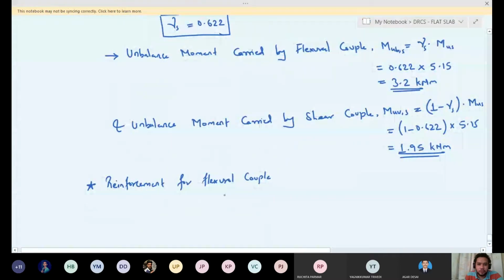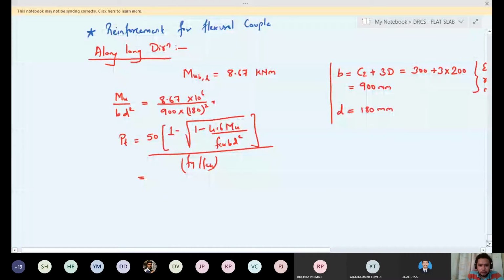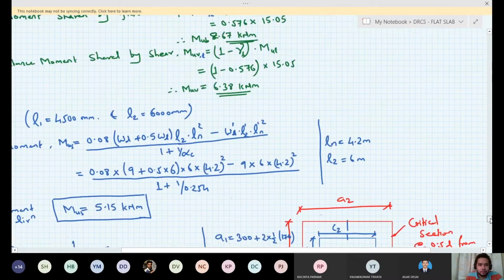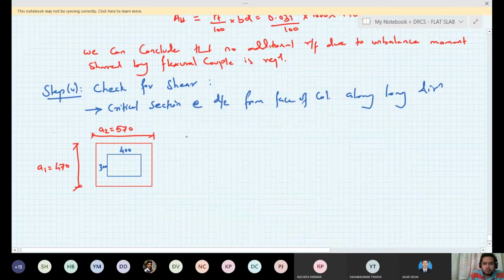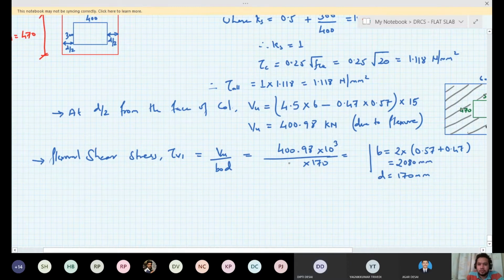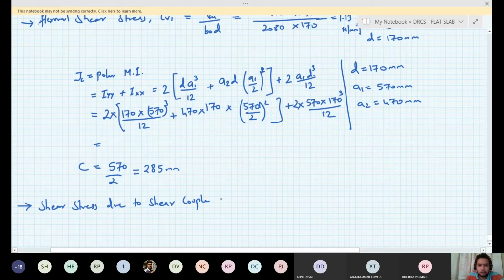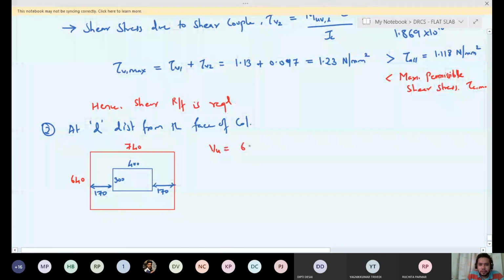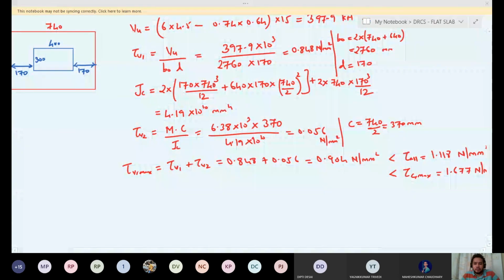Lecture 4 Flat Slab (Conti.)